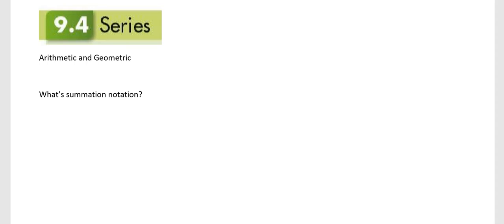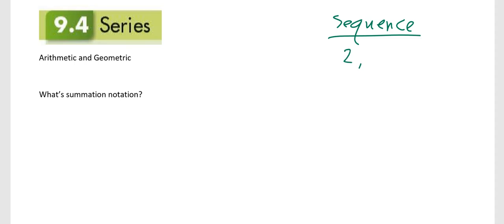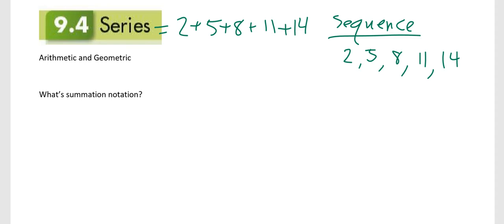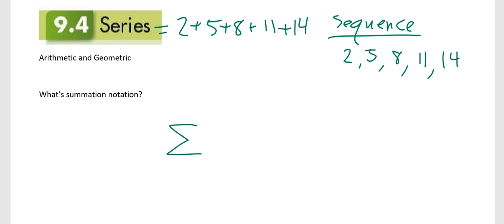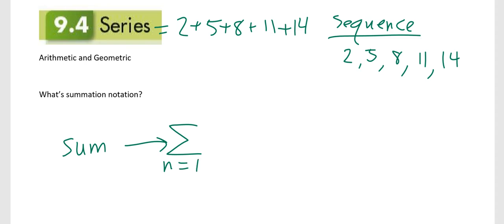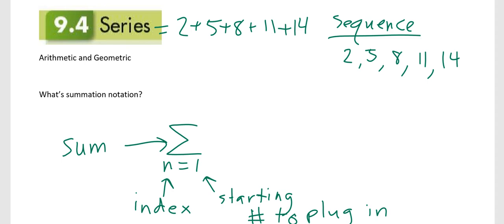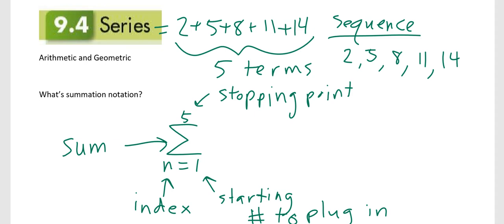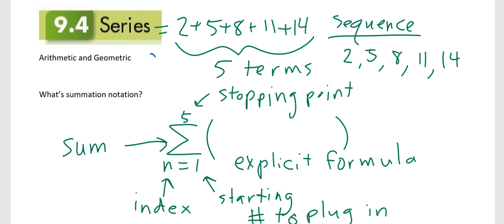9 4 Intro